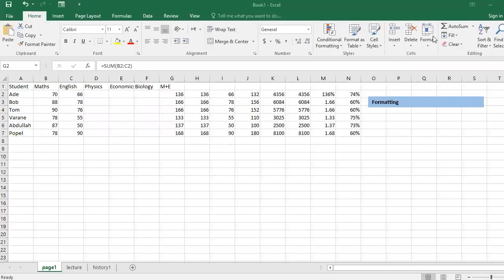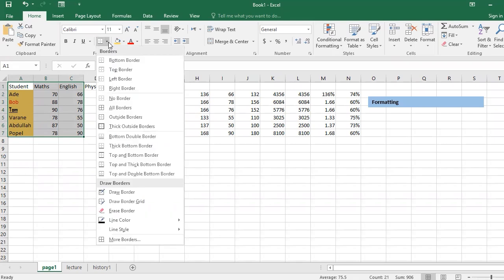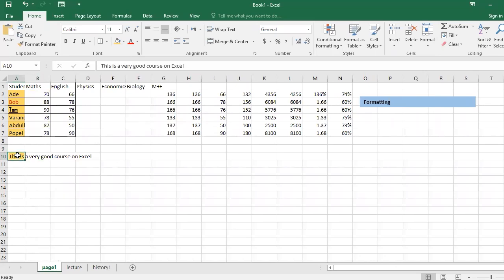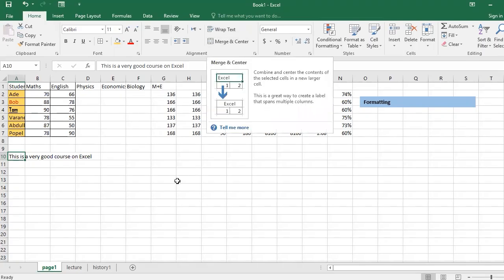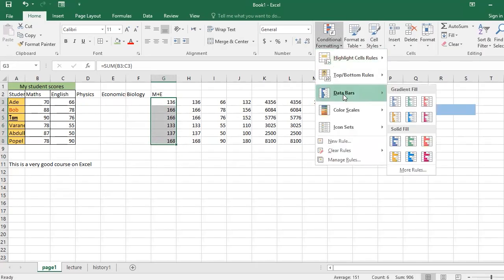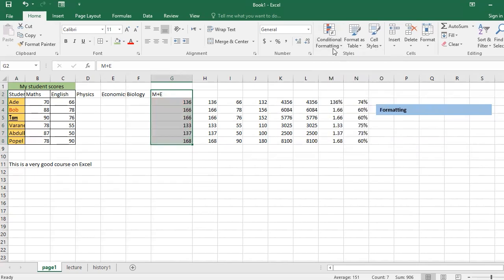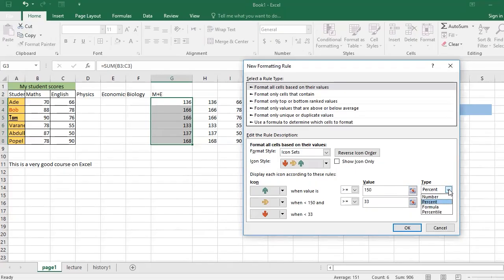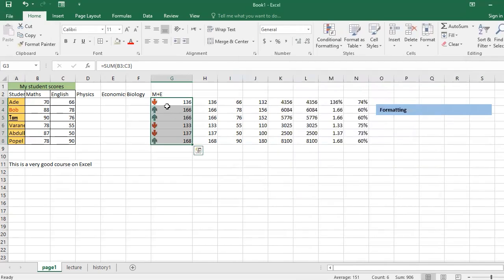5. FORMATTING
Highlight important data automatically using colors and rules with Excel’s powerful conditional formatting feature.